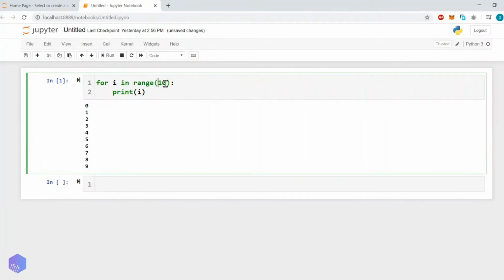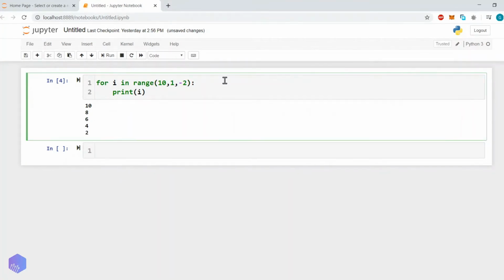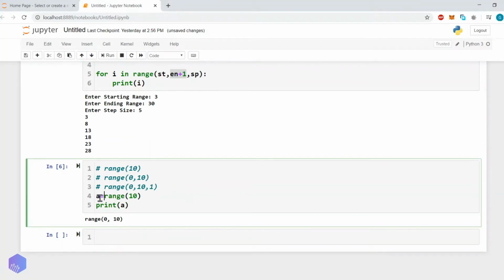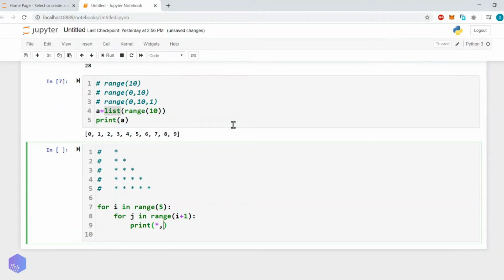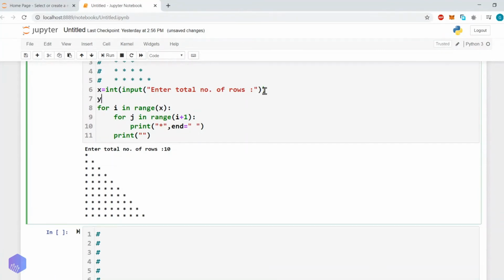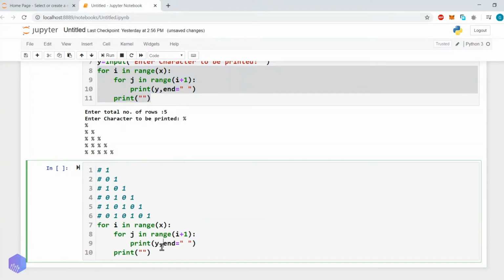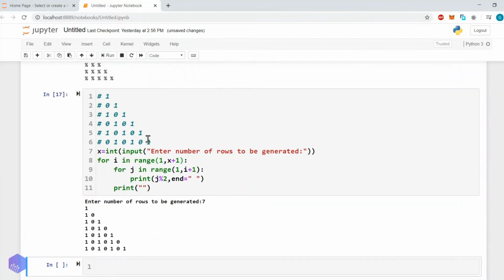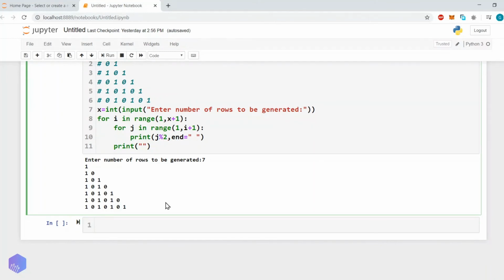Tutorial - 19 | Python | Program Control | For loop | Python Crash Course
In this tutorial we will discuss for loop. How for loop can be implemented in python. We will also discuss 2-3 examples in which implementation will be done using for loop.